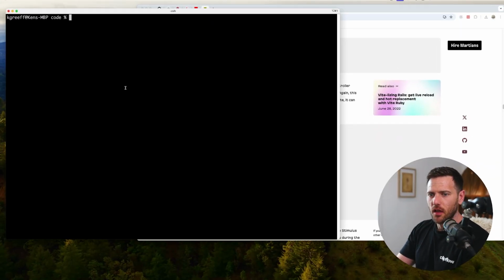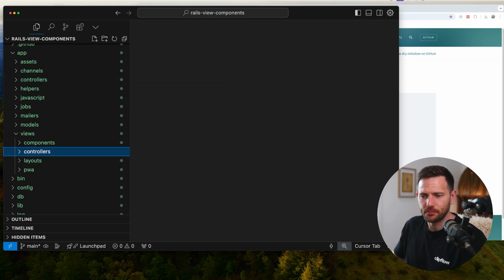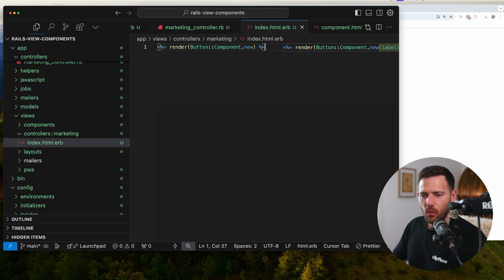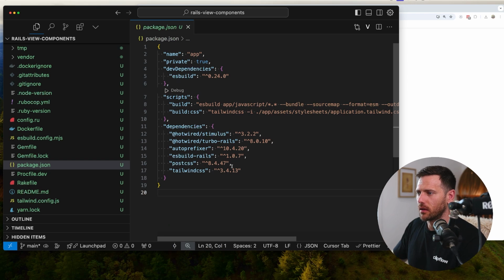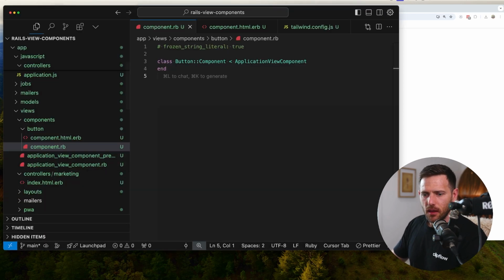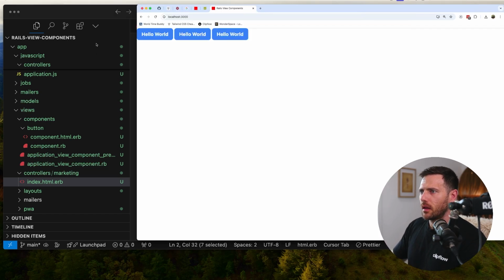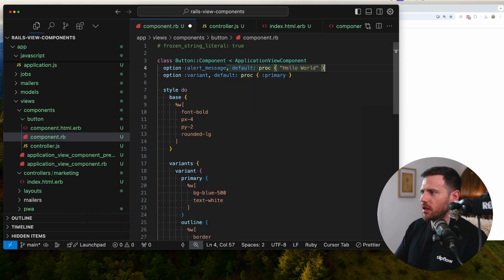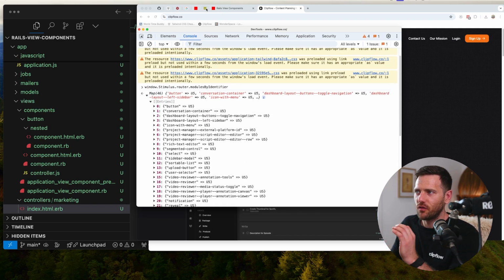How to Set Up View Components in a Rails App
In this video I will walk through setting up View Components in a new Rails app and show you how to create custom components with variants so that you can build your own UI library.